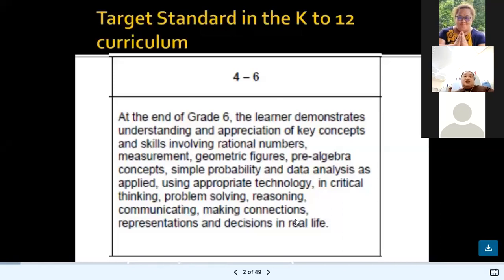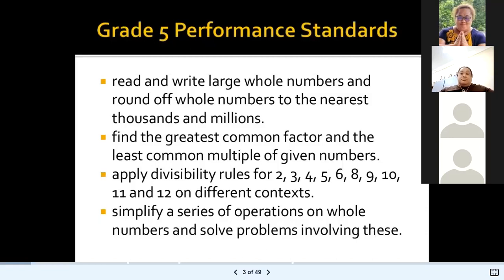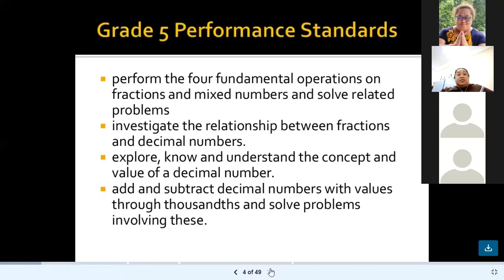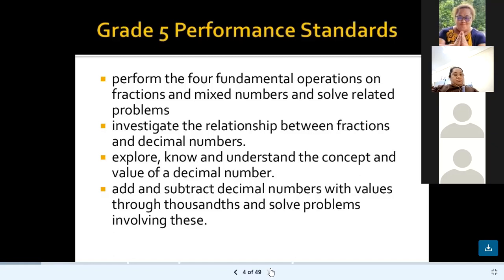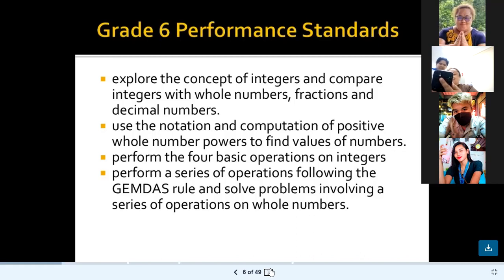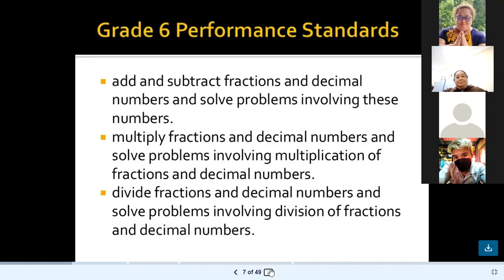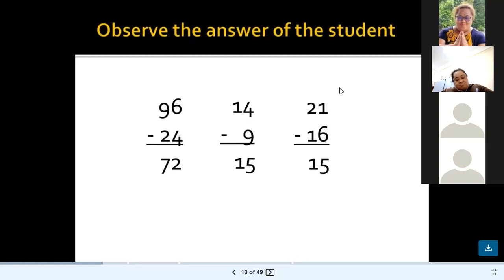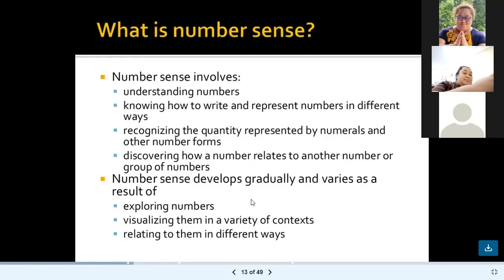FEB 2 MATH